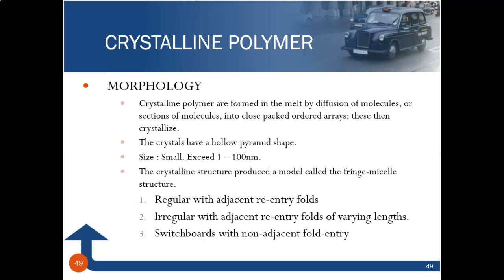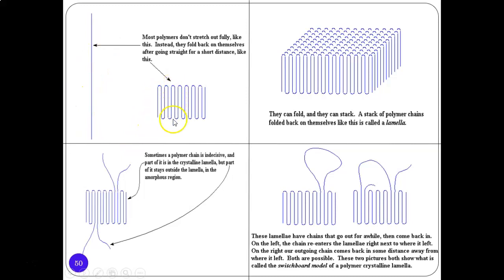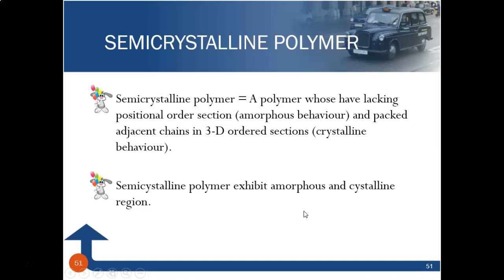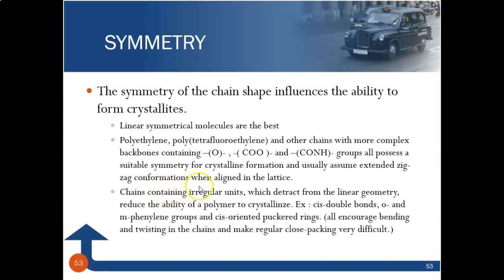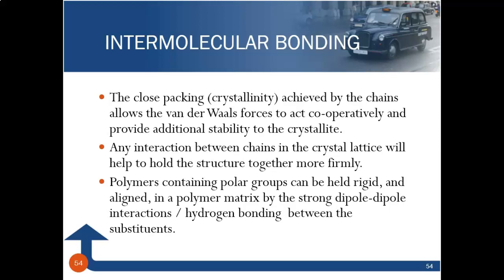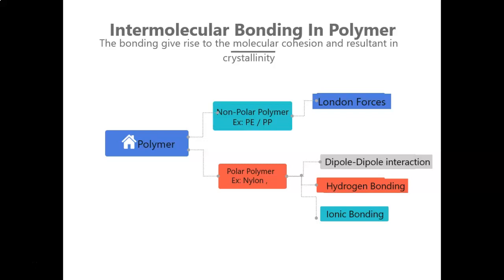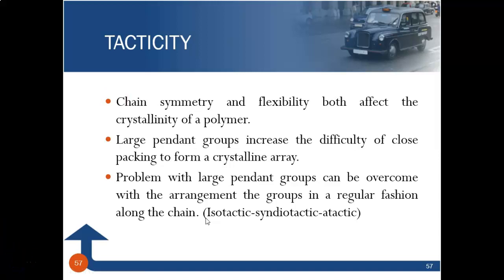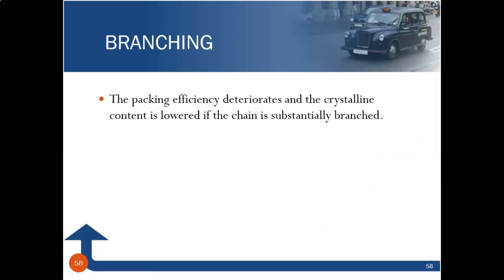chptr 1:continue 27/10